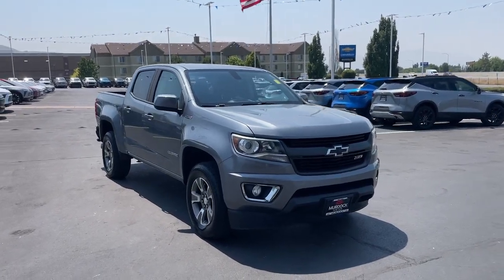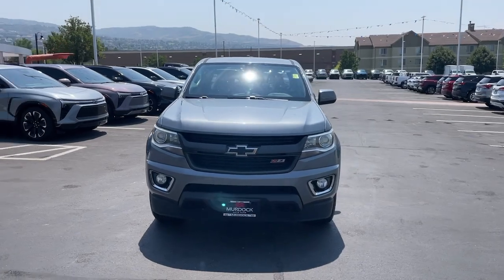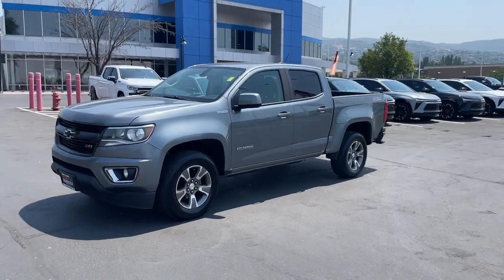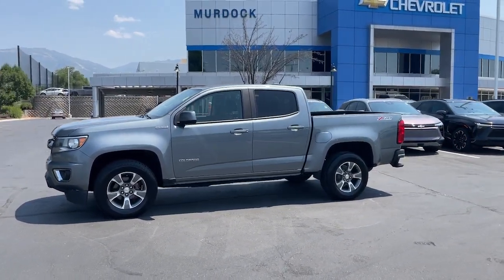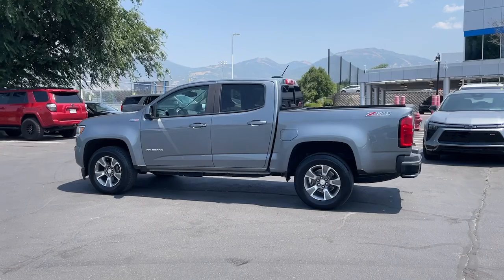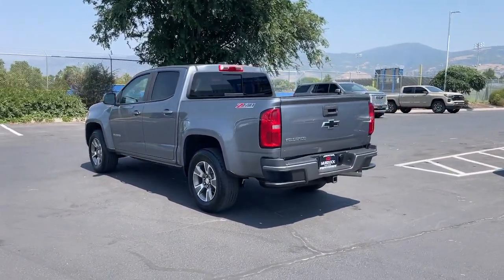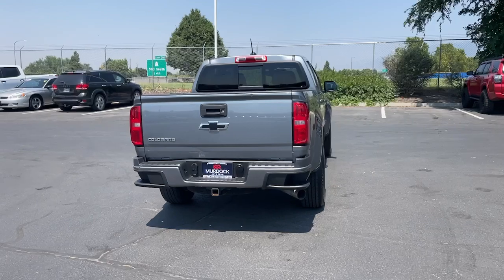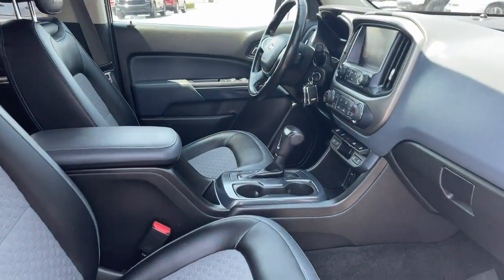2018 Chevrolet Colorado Z71 UT Bountiful, Woods Cross, North Salt Lake, Farmington, Kayesville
Pre-Owned 2018 Chevrolet Colorado Z71 available at Murdock Chevrolet located in 2375 S 625 W, Woods Cross, UT, 84010. Servicing the Bountiful, Woods Cross, North Salt Lake, Farmington, Kayesville area.

Picture yourself in the  2018  Chevrolet Colorado.  The Colorado packs fuel efficiency, creature comforts, and can-do capabilities into a mid-size pickup that's fun and easy to drive whether you're in the city or on the work site. These are just some of the great options this vehicle comes with: Apple Carplay®/Android Auto®, Heated Driver Seat, Keyless Entry, Bed Liner, Premium Sound System, Fog Lamps, Power Passenger Seat, Satellite Radio, Back-Up Camera, Heated Mirrors. Don't miss out on comfort just because you need a pickup. Get the best of both worlds in the Colorado.